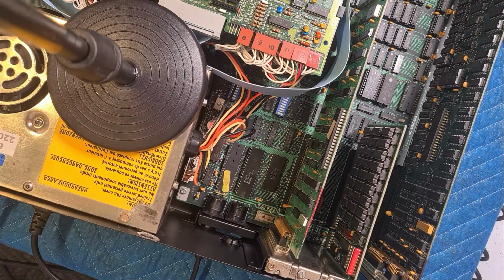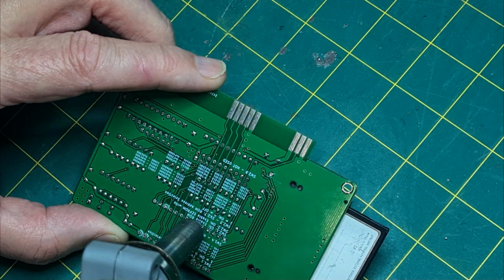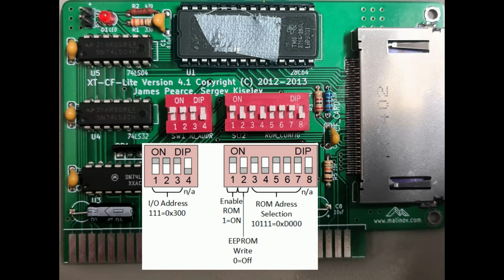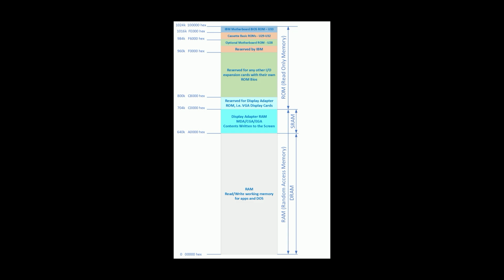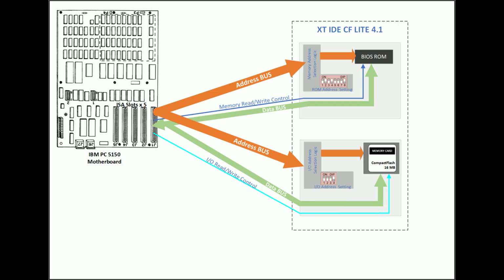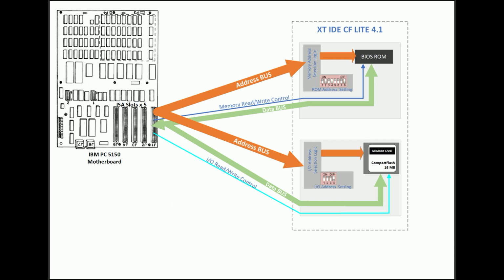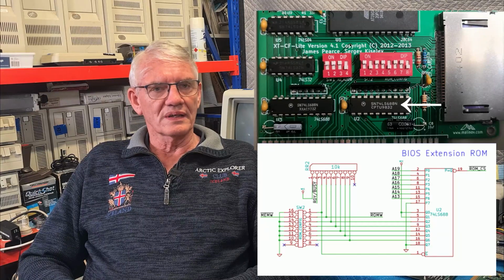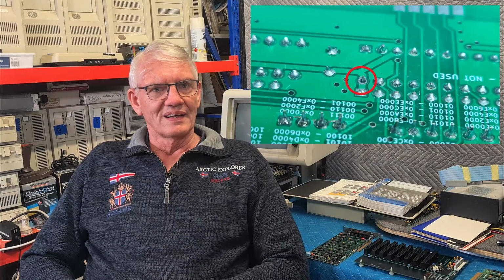Episode 19 - XTIDE CF LITE 4.1 Deep Dive and Trouble Shooting!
I thought installing an XTIDE CF LITE 4.1 compact flash card would be easy!  How wrong was I!  In this episode I discover five different issues with the XTIDE card which I end up identifying and then resolving.  As part of the process I have to do a deep dive into how the card works in order to assist with trouble shooting it.  The episode shows my issues, I explain how the card works and finally get it operational!

Here is the link to the chart I created to check for the continuity of the XTIDE CF LITE 4.1
For the first episode on the IBM 5161 see below:

For my other episodes on the restoration of the IBM 5150 see below..